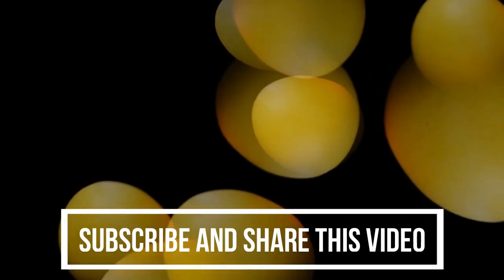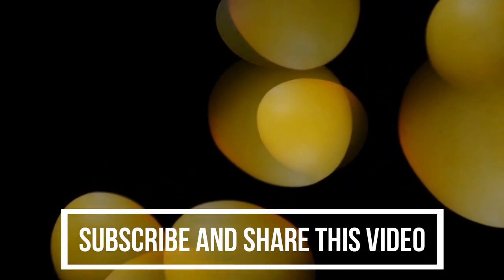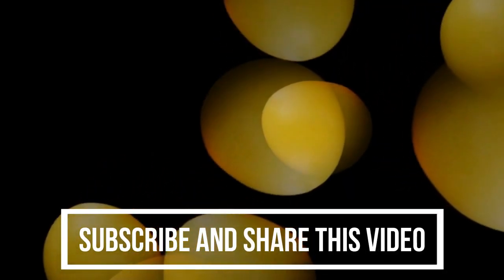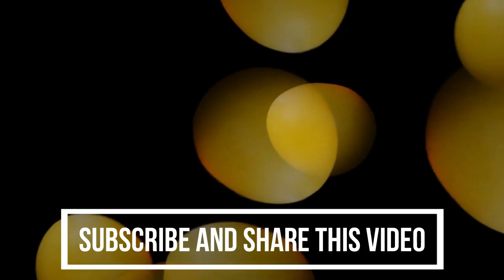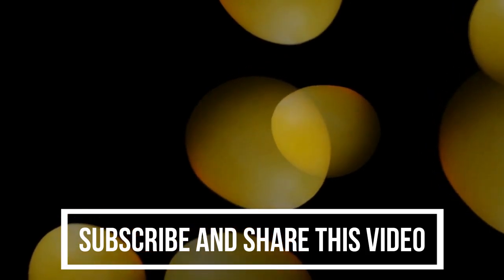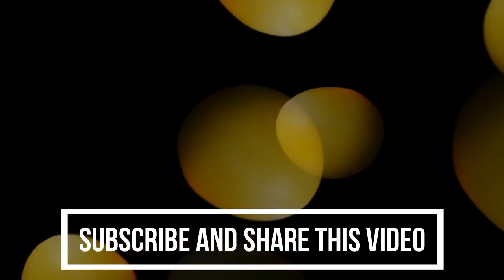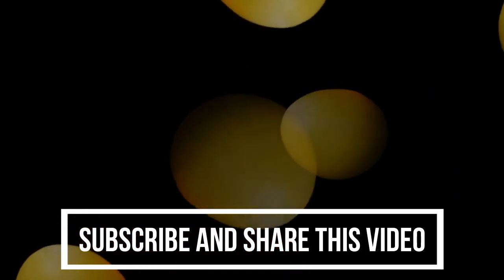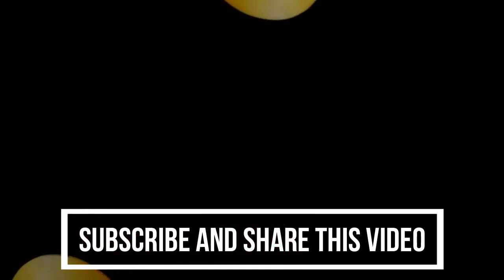ASMR Whispering Motivation - Soft Spoken ASMR Motivational Quotes in Whispered Voices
ASMR Motivational Quotes when you need a little bit of soft push in an anxious situation. These soft spoken motivational quotes work like magic in those times when you are too stressed out to hear anyone but your inner voice. Listen to these quotes, and feel the magic of ASMR sounds absorbing your inner self like the warmth of a mother's hug or the conviction of a father's harsh lessons.

Hope you guys  enjoy it:). We had great fun creating this ASMR whispering motivational video! Listen to it carefully to absorb the golden words.

Every contribution - big or small- go a long way in inspiring us to work harder and smarter.

Here are all the quotes in this ASMR Whispering motivational video

1. You only need one yes." One day, you'll get that "yes," and you'll be so glad you didn't listen to the naysayers.
2. It's easy to forget that the more you do, the more you fail. Remember it's a learning experience, and the more you practice, the more you'll succeed.
3. Believe that it is possible for ordinary people to choose to become extraordinary. Redefine your extraordinary from being a freakin superhero to one who sets realistic goals and achieves them every time.
4. And life still goes on! Drop the pattern of overanalyzing your failures or successes. Hindsight is the most perfect of all virtual universes, but at the end, it's only virtual. You cannot undo the past, but only you have the power to trash those thoughts, and remove them from the trash bin too.
5. Disappointments are real and abundant. And so is Hope. The choice is your- to linger on being disappointed or choose hope and move on.
6. Infinite supply of hope does not come free- but infinite disappointment can come free if you choose to ignore your disciplined routine.
7. Your school or your college or this job that sucks more than a newborn baby is not your destiny. Damn it, it’s just a choice you made- maybe due to many constraints- but that doesn’t change its position as a conscious decision. The best thing about a decision is you can change it. Repeat that- the best thing about a decision is you can change it.
8. Focus more on the small How-Tos and less on the Whys. The more you try to find a reason to do it, the less chances there are that you’ll finish it.
9. In an unpleasant situation, create a 4 hourly alarm in your phone that regularly reminds you- This is temporary. And there is a brand new day tomorrow.
10. Setbacks can be very valuable if you let them be. I know this sounds clichéd and churns your stomach, but let me remind you- clichés are universal truths. You will definitely hate to hear this when you are in a soup but it can result in analysis paralysis and a lack of taking any significant action at all. So learn, improve strategy and move on to tomorrow.
11. Write. No, I’m not asking you to switch professions and try to become a novelist or screenplay writer, just want you to remind another cliché- write your feelings in a diary or journal or as an email message to yourself. Nothing clears your mind as much as simply writing your thoughts and feelings. It gives you a perspective that nobody else can. This simple 15 minutes step every night can mysteriously show you spectacular solutions that you couldn’t ever imagine before!
12. You have to learn to be persistent. The most important thing you can do is do a lot of work. The more you do, the more you refine. Beginners’ luck perishes very quickly! Keep going back to your personal drawing board- be it a computer, or a notebook, or a playground, or digital marketing- whatever you’ve chosen. Keep playing more. Only then can you qualify to win more.
13. The most important lesson I was given by a mentor I respect utmost- Do what you love, and the money will follow. The world has opened up so much that even the most mundane of skills – like eating out- can give you a chance to earn sufficiently enough to live a rich life. You only need to persist in finding the right platforms and network sensibly.
14. Dream big, and break things faster than your competitors. Do not let yourself caught in the ugly circle of failure- disappointment - overanalyzing – dragging your feet. Keep your enthusiasm high. Listen to this video again and again, and again if you find your feet refusing to take the next step. Go on, walk and keep walking.
15. Never be Normal. Ok, let me rephrase it- don’t ever try to be satisfied by meeting a few targets. Don’t celebrate every time your boss pats your back. Reignite the fire that made you choose your path. You can choose to look at these small achievements as a goal being met or as embers to keep the fire burning for bigger, much bigger goals. Go for the kill!